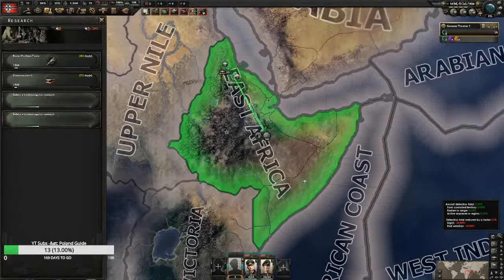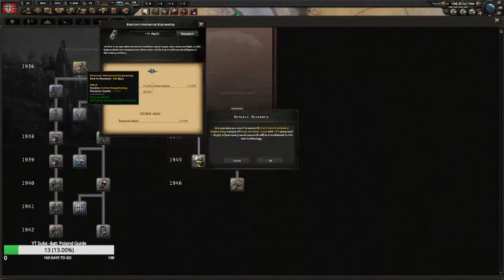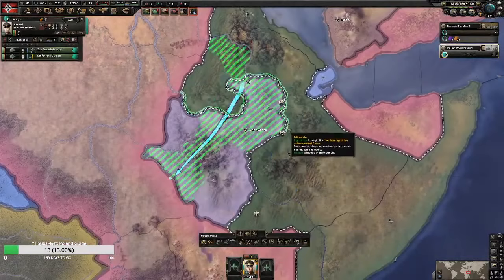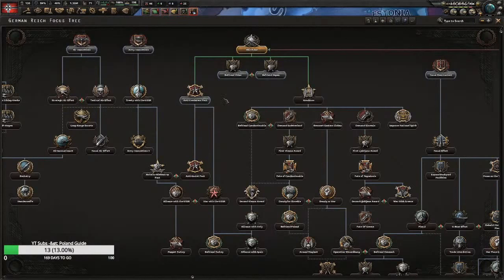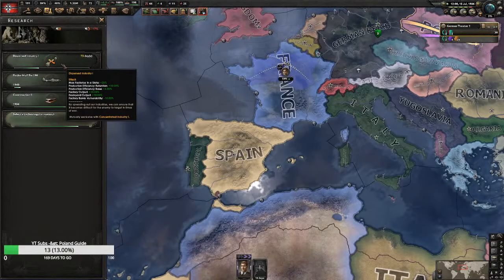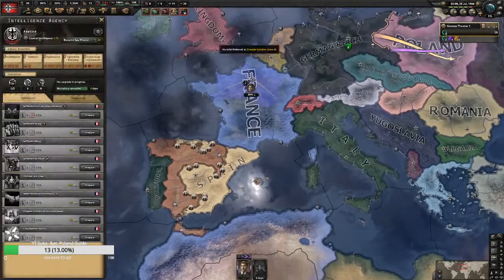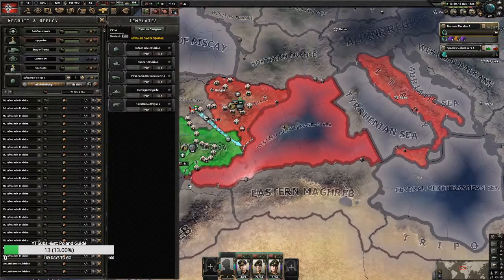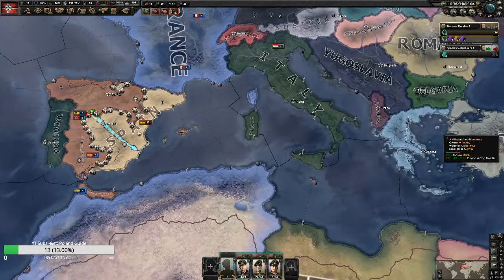HOI4- Heavy Tank Germany [1]- Starting Guide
In this video I will show you how to play Heavy Tank Germany in Hearts of Iron IV. HOI4 has been rebalanced since the No Step Back DLC and heavy tanks are viable again. This strategy is OP and is my go to strategy for playing Germany historically. I will leave the opening political power buy order down below. The next video will have the focus tree order in the description box. Cheers!

Political Power Buy
1. Free Trade
2. Hold PP - Attache to Spain
3. War Economy
4. 4 Air Advisors (Indepenent Airforce)
5. Messerschmitt
6. Walther Funk
7. Porsche
8. Halder
9. Rommel
10. Limited Exports
11. Guderian
11. Fritsch
12. Von Rundstedt